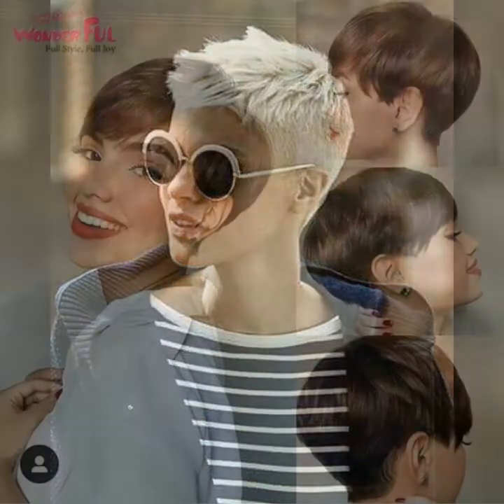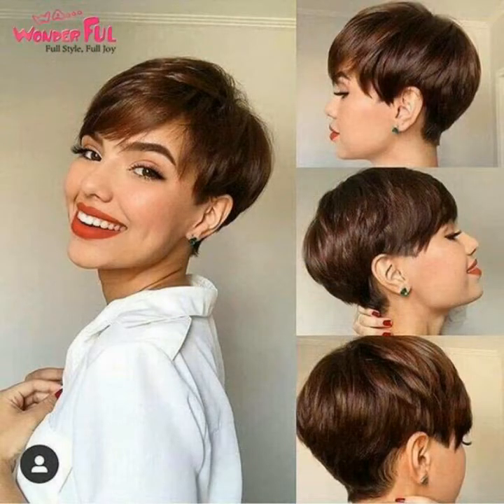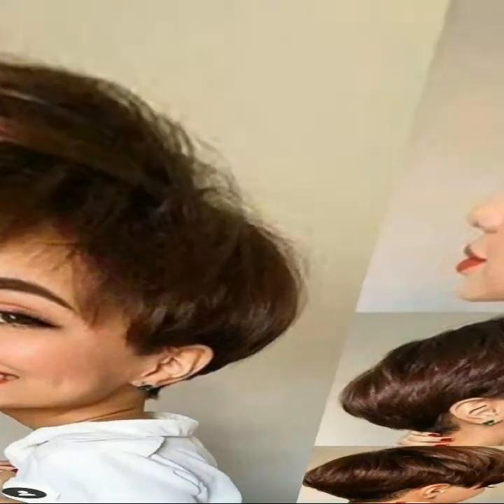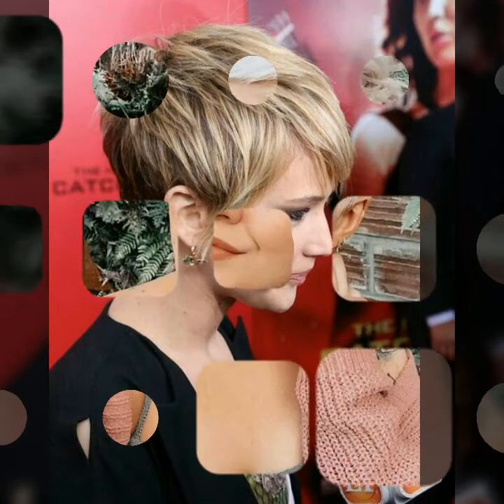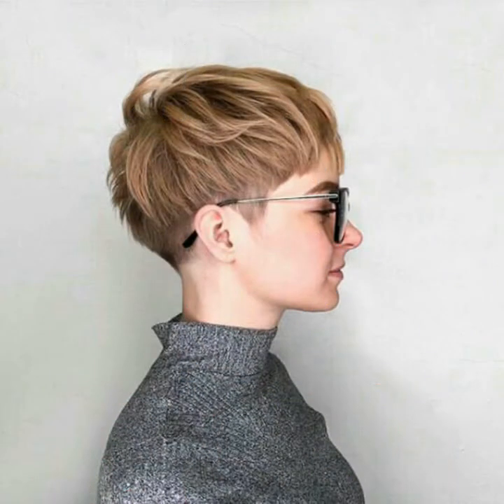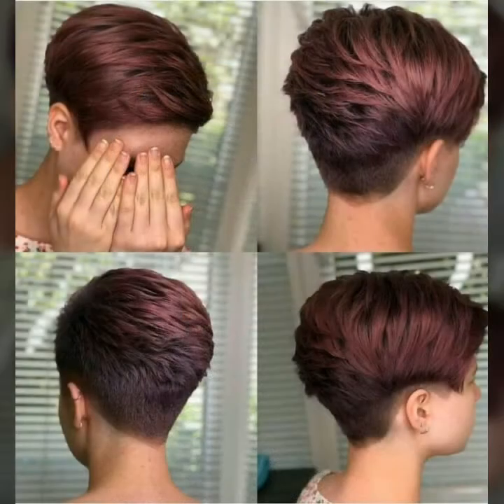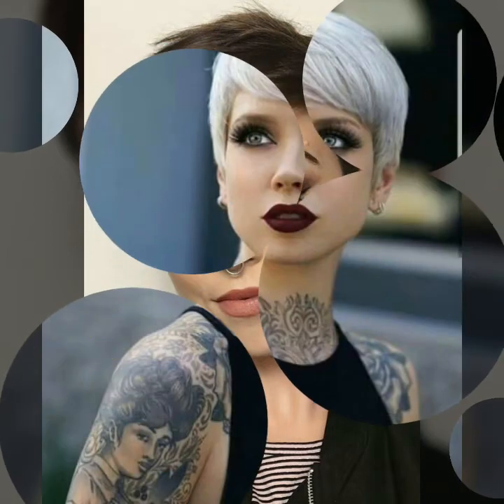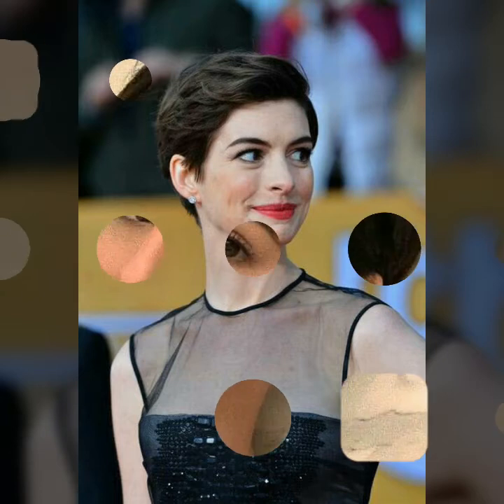Gorgeous Pixie and Short Bob Haircut Tutorials | Hot Trend Women Short Haircut Designs 2022